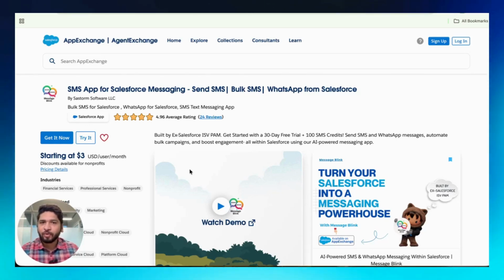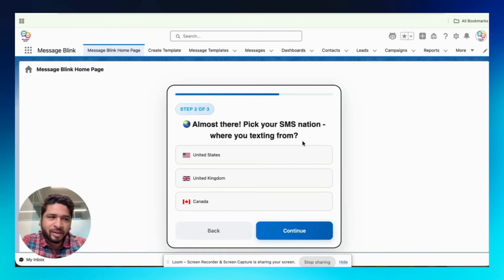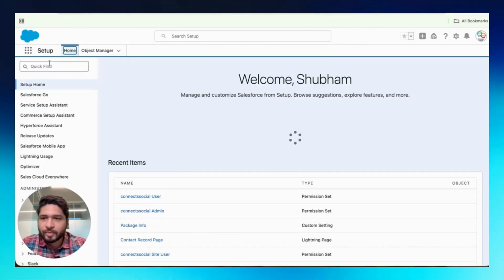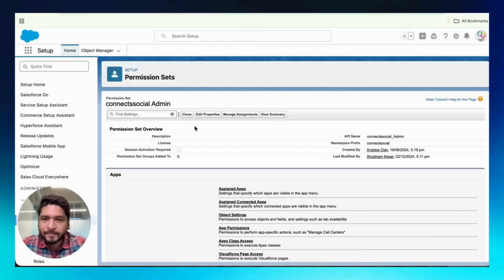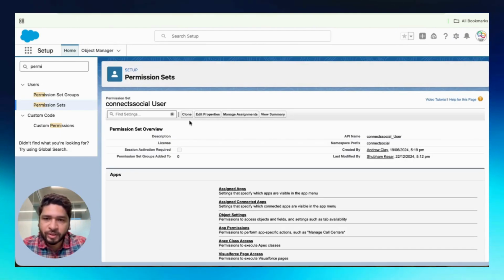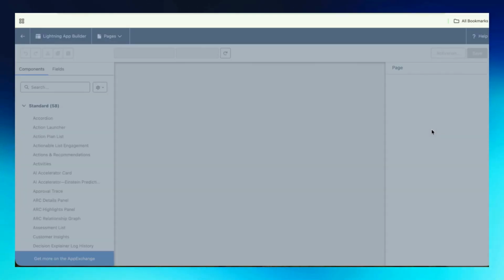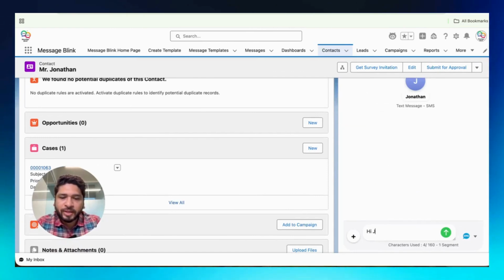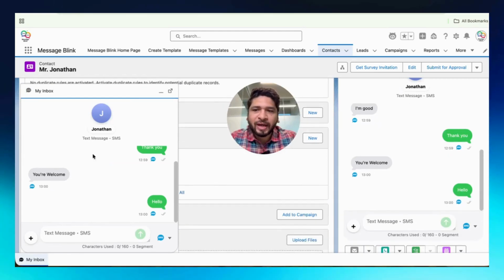Send SMS from Salesforce using Message Blink in just 5 minutes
Sending SMS directly from Salesforce is now easier than ever with Message Blink, a 100% native Salesforce SMS & WhatsApp messaging app. In this video, you will learn step-by-step how to send SMS from Salesforce, how to install Message Blink, how to set it up, and how to start communicating with leads and contacts instantly — all inside your CRM.

This video is perfect for Salesforce Admins, Consultants, Developers, Sales Teams, and Support Agents who want to manage messaging inside Salesforce without relying on external tools.

1️⃣ How to Install Message Blink in Salesforce

We walk you through the complete installation process using the Salesforce AppExchange.
You will learn how to:

Install the app in Sandbox or Production

Assign permission sets to users

Add SMS credits

Configure settings for your org